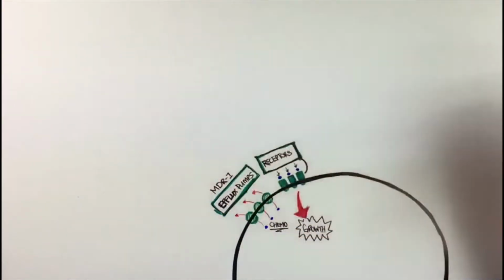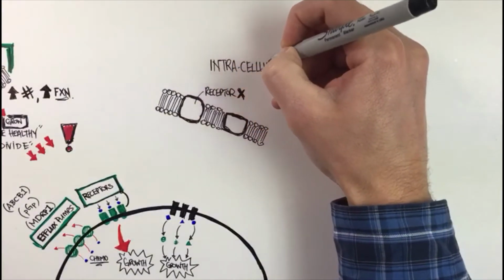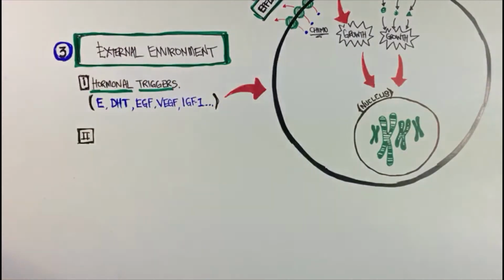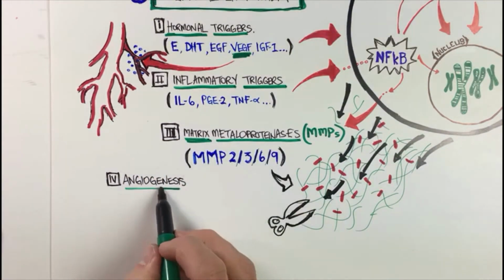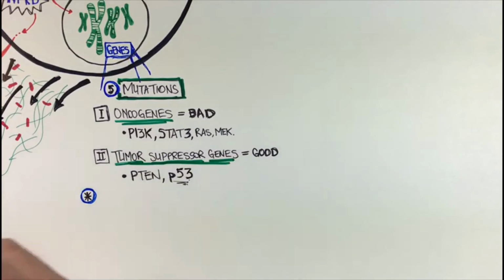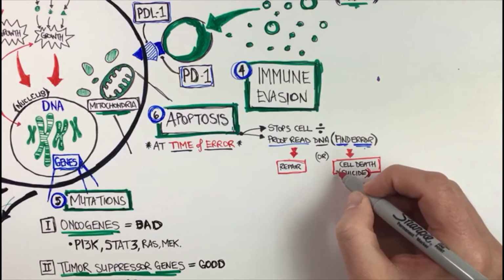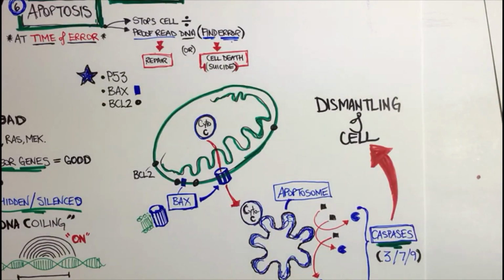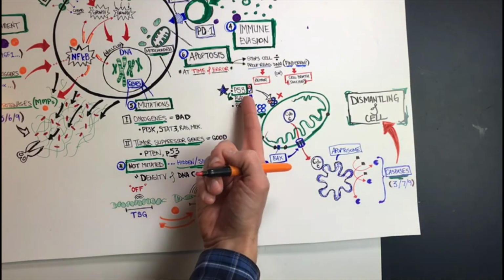Survival Skills of a Cancer Cell: Treatment Targets (An ILLUSTRATIVE TUTORIAL from Oster Oncology)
How do cancer cells grow and gain the ability to move and spread?

ENJOY this next ILLUSTRATIVE VIDEO from Oster Oncology!

WATCH as Dr. Oster delivers a detailed illustrative walk-through of the various cellular skills and advantages that tumors commonly acquire.

The ability to divide rapidly, outlast and resist chemotherapy, and to spread to distant areas of the body are all fueled by the survival skills outlined in this video.

WATCH right to the end as Dr. Oster shows you how conventional treatments, like chemotherapy, are designed to interfere with these advantages, BUT ALSO how these specific (even targeted) treatments are limited in their ability to do enough.

They ALWAYS leave many of these dangerous survival skills (or ‘Drivers of Disease”) intact, unopposed, and able to continue to propel a malignant cell forward even against chemotherapy.

The Good News? – There are many natural compounds (validated by published research) that can be used as co-saboteurs of these untouched ‘drivers’ for a far more comprehensive attack against the wide array of skills cancer cells thrive upon.

*** Integrative naturopathic oncology care can be a major ally for you to consider throughout your treatment:

1) It is used to PROTECT YOU you through all phases of your treatments.

2) It can KEEP YOU STRONG!... making your experience through chemotherapy, radiation, and anti-hormonal therapy far better than the norm!

3) It can accelerate YOUR RECOVERY and get you back to being (& feeling like) yourself again.

4) It can ADD to your care addition ANTI-recurrence & ANTI-cancer strategies otherwise left untouched by conventional medicine.

*** For those in the midst of a cancer diagnosis, Oster Oncology is a medical practice that provides integrative oncology treatment plans to help patients fight stronger.

With the use of evidence-based natural strategies, coupled with years of rare front-line hospital experience, Dr. Oster helps patients with side-effect prevention, quality-of-life protection, and deliver additional anti-cancer strategies otherwise left untouched in standard care.

Oster Oncology is conventional oncology treatment-affirming, and we formulate treatment plans that are safe to use with your standard therapies while we provide additional angles of support and disease push-back.

*** 1-ON-1 ONCOLOGY CONSULTATIONS with Dr. Oster ***
- Dr. Oster’s unique expertise & clinical insights are JUST A CLICK or CALL away…